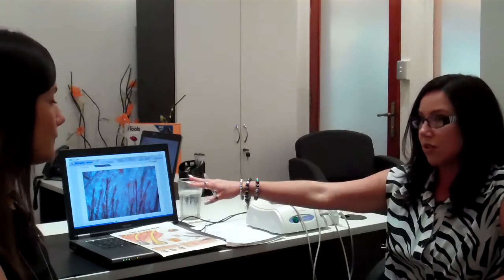Hair Loss Treatments That Work Minoxidil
Hair Loss Treatments do work and you can re-grow hair. The most important thing to understand is exactly what you are treating, hair loss or hair thinning? Then you need to understand the causes to choose the right hair loss treatments that work for your individual hair loss or hair thinning problem.

Minoxidil is a commonly used active ingredient in topical hair loss treatments and is prescribed and used for many types of hair loss. The fact is Minoxidil was originally a blood pressure tablet and it was found to reduce the constriction of the blood supply caused by the buildup of DHT Dihydrotestosterone related to Female Pattern Thinning and Male Pattern Thinning which is not actually hair loss.

The problem is that Minoxidil does not stop the cause of hair thinning which is DHT building up, it only relives the pressure, so if you use Minoxidil alone for Hair Loss Treatments you will end up with leaky bucket syndrome, as much as you are moving the constriction of DHT away it is building up around the hair bulb just as quick, so limited results are achieved and when you finally decide you have had enough and you stop using it, guess what happens, the DHT continues to constrict the hair bulb and the hair thinning will continue.

The responsible way to use Hair Loss Treatments that work with Minoxidil is to find a natural DHT inhibitor and use that in combination with antioxidants as supplements and take them in a pH balanced body environment. This way you are stopping any further buildup of DHT whilst moving the constriction away with Hair loss Treatments That Work.

Hair Loss Treatments That Work -- Combination Therapy:
• Don't use chemical formulas of Minoxidil that include any harmful chemical ingredients such as propylene glycol
• Never apply Minoxidil more than once every second day
• Always do scalp preparation when using safe formulas of Minoxidil such as Re-Stim Plus
• Use a natural DHT inhibitor in a pH alkaline environment
• Understand where your DHT trigger came from, hereditary, hormonal or environmental and protect or address the exposure by means of removal or protection
• Understand combination therapy is always deliver the best results and are proven hair loss treatments that work

To find out more about safe formulas of Minoxidil, Hair Loss Treatments That Work, antioxidants, pH testing and alkalising or simply to check or track your hair health, contact Trichologist at Absolique Hair Health Clinic on 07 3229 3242 or email